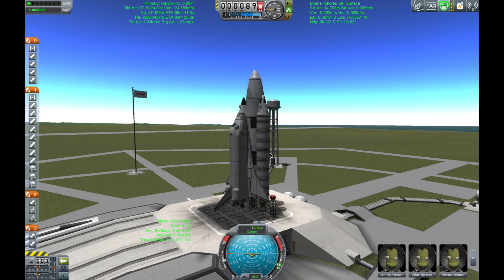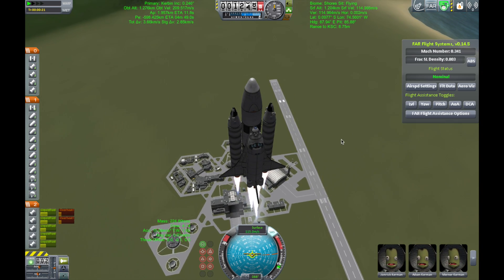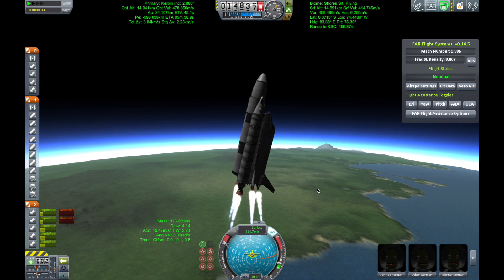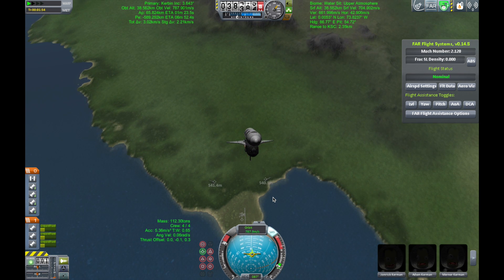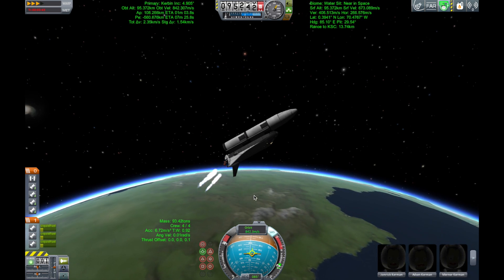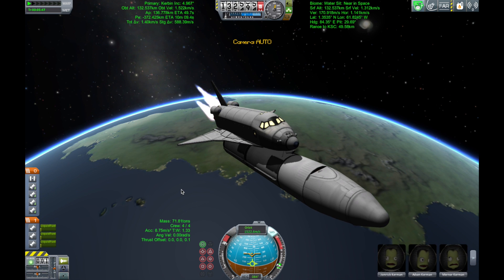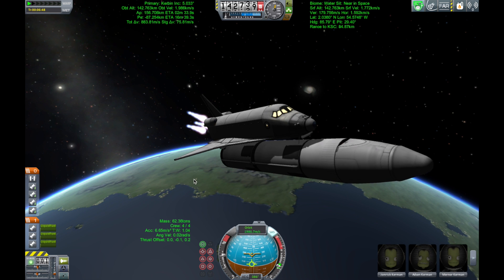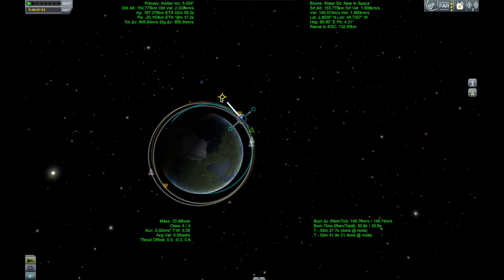KSP Shuttle Launch - Atlantis STS-129 Audio Sync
My stock-parts-only KSP 0.90 "Beta Than Ever" NASA replica space shuttle.

Requires Ferram Aerospace Mod to reach orbit, would likely work with NEAR as well but haven't tested personally.